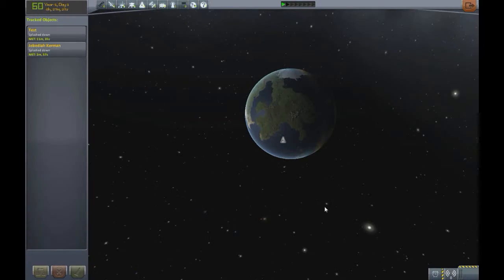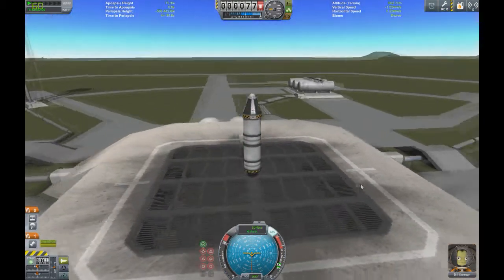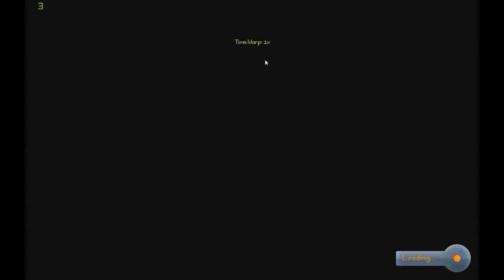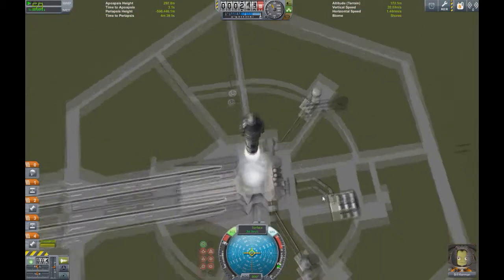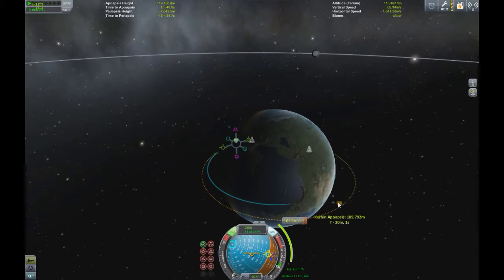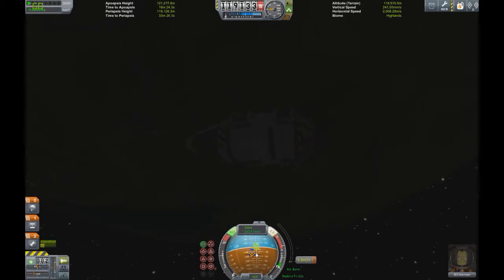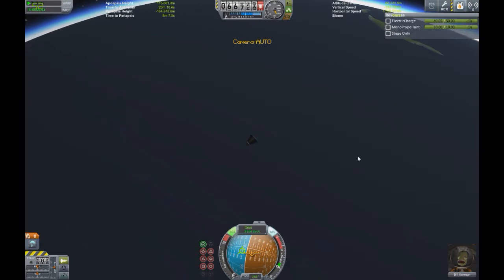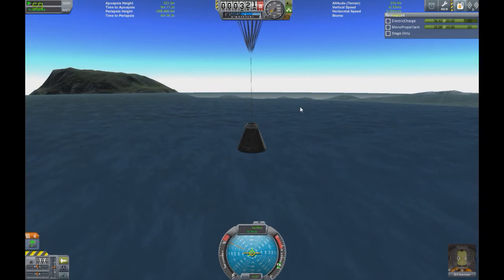How To Get To Orbit + Basic Maneuvers! [KSP Tutorial #2]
So you want to get into orbit, eh? Well I have just the tutorial for you, it's a lot easier that it sounds...
Friend's channels...